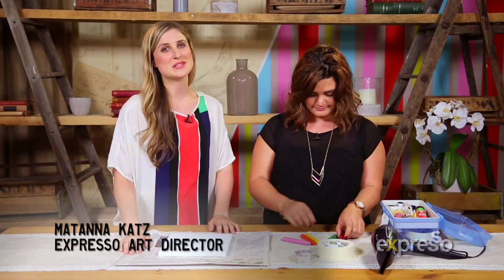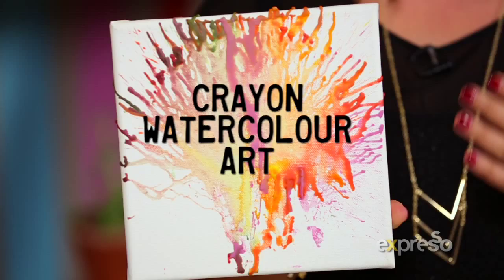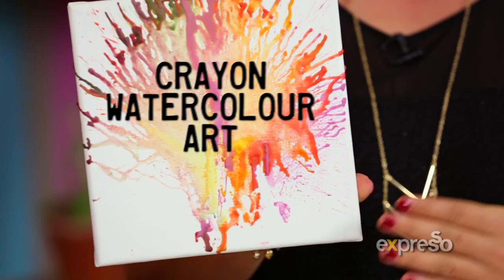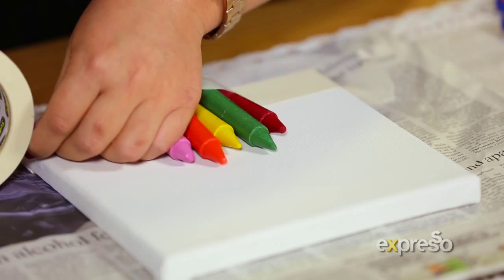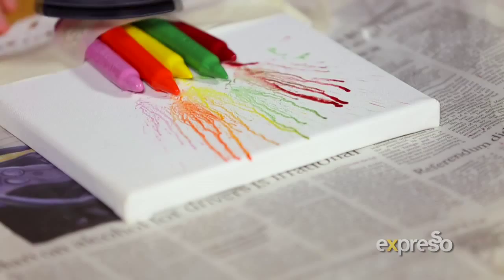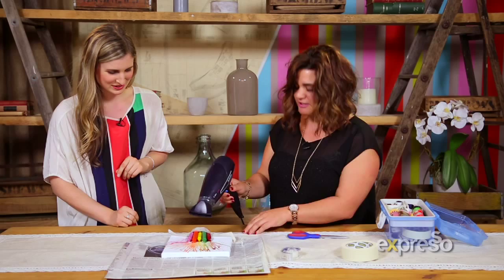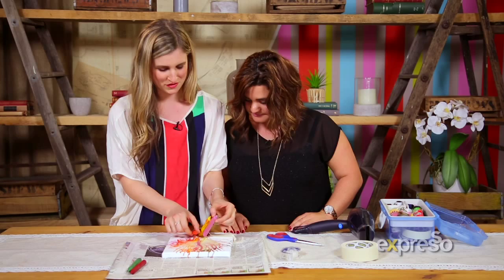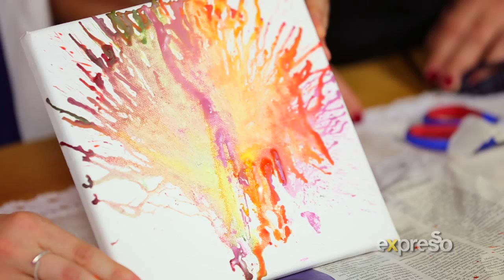Crayon Watercolour Art with Matanna Katz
Expresso's art director dabbles in something very different Crayon Watercolour Art.